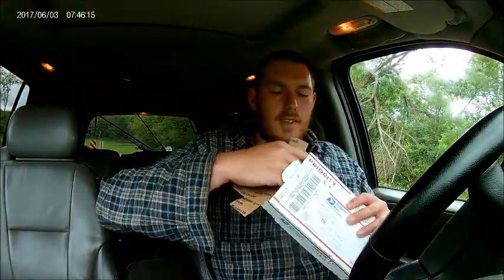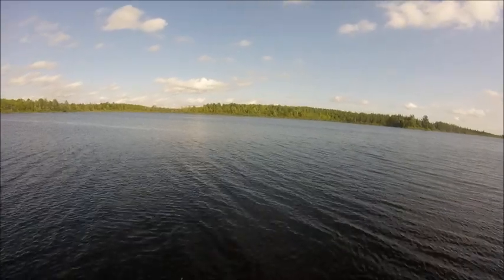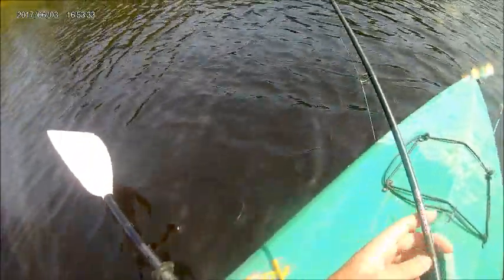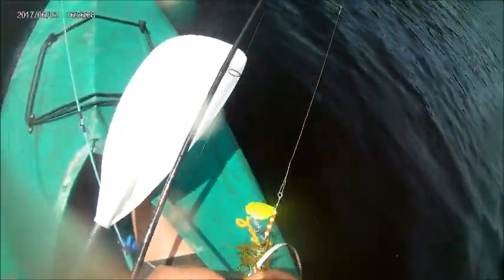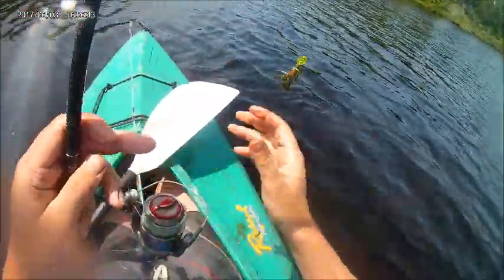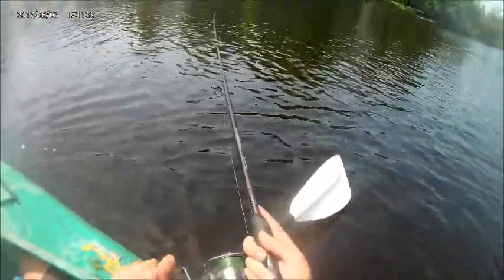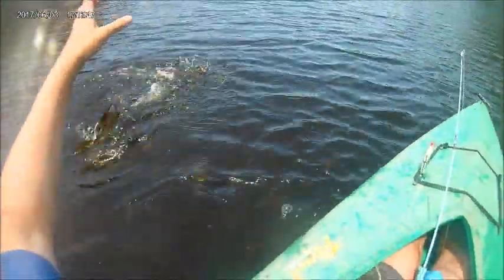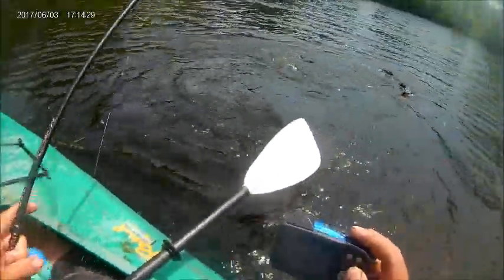Handmade Lure Exchange Challenge Ft Precision Angling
Me and A channel from Maine Precision Angling We both make our own Homemade lures so we decided to exchange lures we made with each other. We are making 3 challenges with these lures. Biggest fish during month of June. Who can catch a fish on all 4 lures first. Who can catch the most fish on the lures in 4 hours. Here is the video of who could catch a fish on all 4 of the lures first. Any Species is fair game.
Reel Okuma
Cameras
Victure Action Camera
Gopro Session
Line Spiderwire Stealth